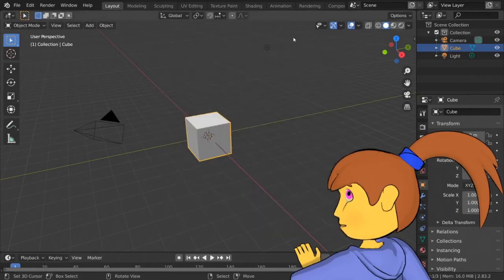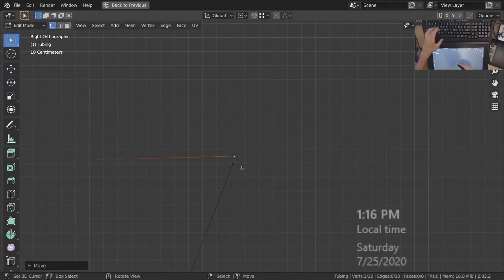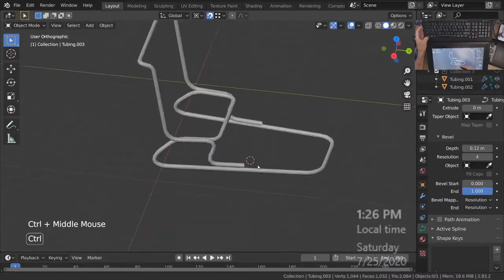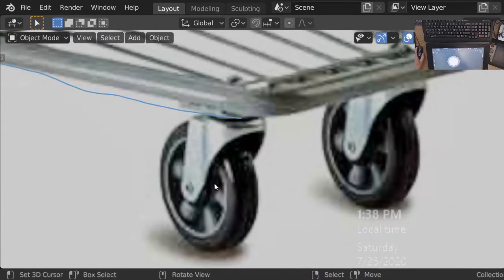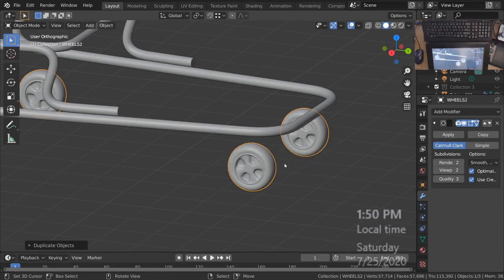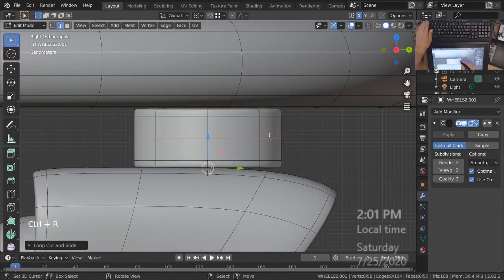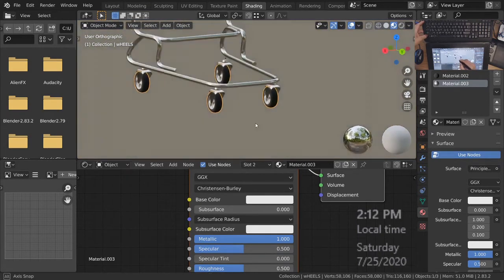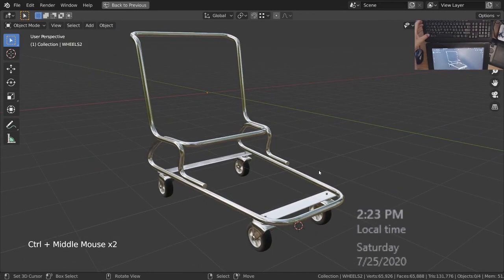Modeling A Shopping Cart With Blender 2.83 - Part 1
In this video I model the tube frame for the shopping cart shown on the thumbnail image using Blender 2.83.

OBS Studio used for the screen capture can be downloaded